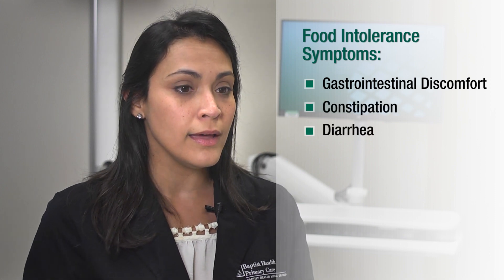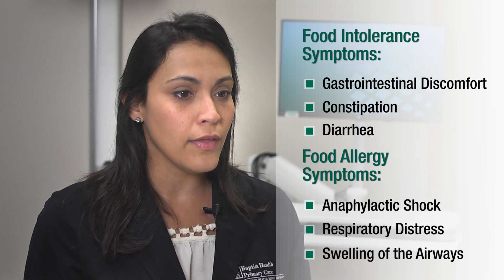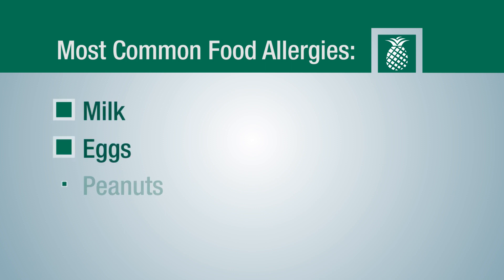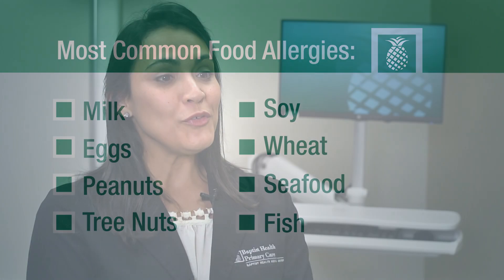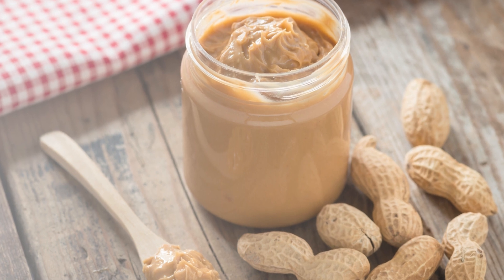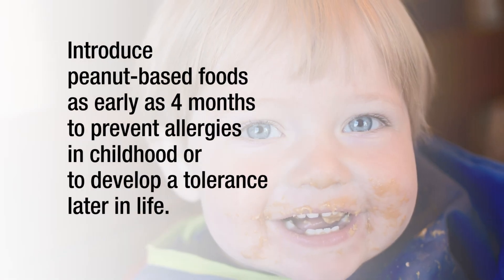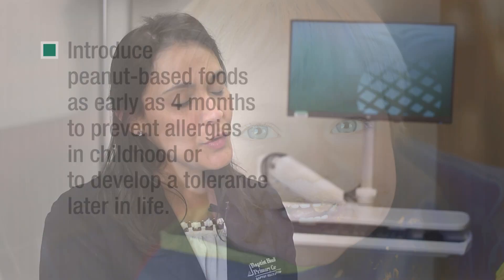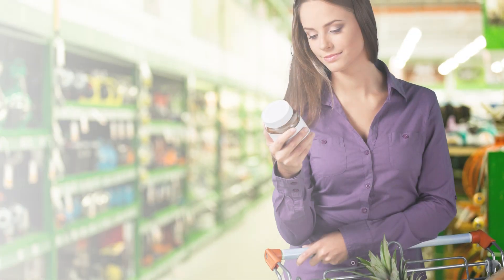Food Allergies: Top 5 Facts You Should Know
Food allergies are a rising public health concern, affecting more than 50 million Americans. This condition can greatly interfere in family habits and school routines since they mostly develop in childhood. Here are five important facts to help you understand and prevent serious allergic reactions to certain foods.

1. Food Allergy vs. Food Intolerance

Food allergy and food intolerance are often used to describe the same problem, but they are two very different things. Allergy is an immune reaction from your body’s defense system caused by an exposure to a particular substance. Intolerance is when your digestive system is not able to properly process certain sugars or other substances. For example, if you are lactose intolerant, then lactose-free milk will suit you well. But if you are allergic to milk, you should refrain from having even lactose-free milk. According to Natacha Borrajo, a licensed and registered dietitian with Baptist Health Primary Care: “A food intolerance is going to be a little bit mild in nature, so maybe some (gastrointestinal) discomfort, maybe constipation, diarrhea.  A food allergy can be much more intense … up to anaphylactic shock. So it could be respiratory distress, swelling of the airways…”

[Transcript]

[Food Allergies: Top 5 Facts You Need To Know]
[Natacha Borrajo,⁣Licensed And Registered Dietitian,⁣Baptist Health Primary Care]
Natacha:
The major difference I would say between a food allergy and a food intolerance is, a food intolerance is going to be a little bit milder in nature. So maybe some GI discomfort, maybe constipation, diarrhea. Whereas a food allergy can be much more intense, up to anaphylactic shock. So it could be respiratory distress, swelling of the airways, that kind of thing.

So there are eight most common food allergies. They happen to be milk, eggs, peanuts, tree nuts, soy, wheat, seafood, and fish. If you are the parent of a young child, the first time parent let's say, and there's a history of food allergies, the new guidelines, particularly research done with peanuts.

It shows that if you can introduce the food under the guidance of your pediatrician or an allergist within four to six months of childhood, you could actually resolve that food allergy earlier in life, or at least develop a tolerance to the food into adulthood.

If you want to know if a food allergy has resolved into adulthood, you want to under the guidance of your physician, do a food challenge. And basically, it's taking a small portion of that food that you're allergic to and testing to see if your symptoms, or your signs and your symptoms are mild or severe. From there, you can gauge if you've developed a tolerance to that food you were once allergic to.

So if you are allergic to a food, you want to take certain measures to make sure that you can avoid that food. There is no cure for a food allergy. There's only preventative measures we can take. So you want to read your food labels, you want to become familiar, maybe visit a dietitian so you can learn how to do so. You want to meal prep without cross contaminating with the allergic food.

When you go out to restaurants, tell your server, I'm allergic to this, please let the chef know in the back, make sure that everyone knows that you are allergic to a food.

[Connect BaptistHealthSF On Facebook, Twitter, YouTube, Instagram, Pinterest, And Snapchat]

[End Transcript]